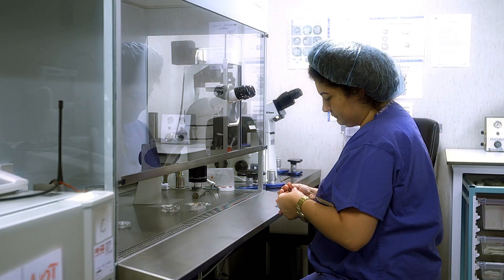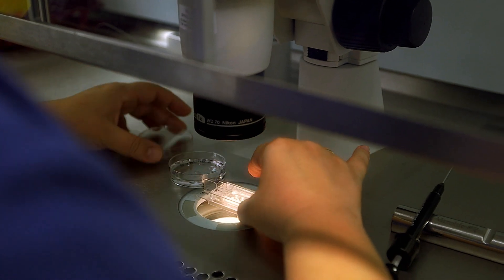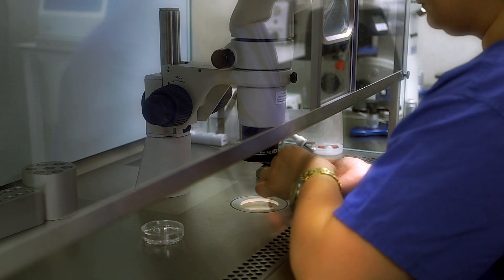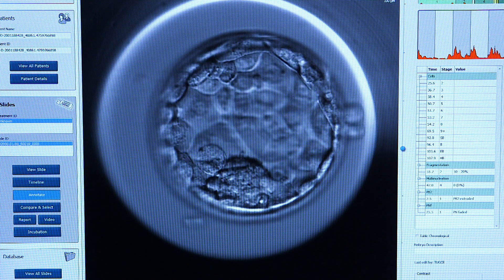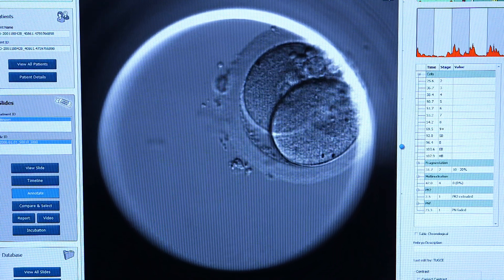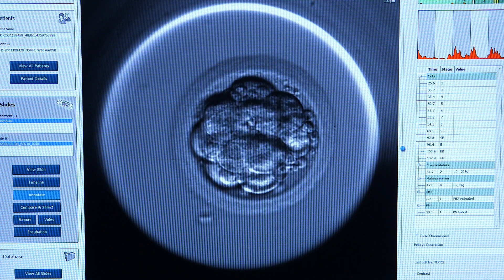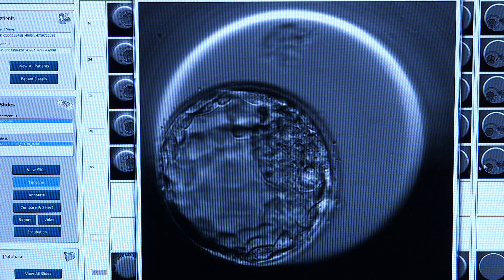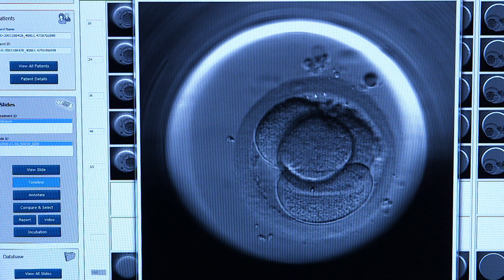Embryoscope™ - CREATE Fertility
The Embryoscope™ is an incubator that maintains the necessary physiological conditions required by a living embryo while they are in the IVF laboratory. It has an incorporated time lapse system that has a camera that continuously captures images and records them as a video of the embryonic development. This system allows the embryologist to monitor embryo cell divisions while the embryos are still in the incubator and we can carry out a study of the development of the embryos.  See our page featuring further information on the Embryoscope™